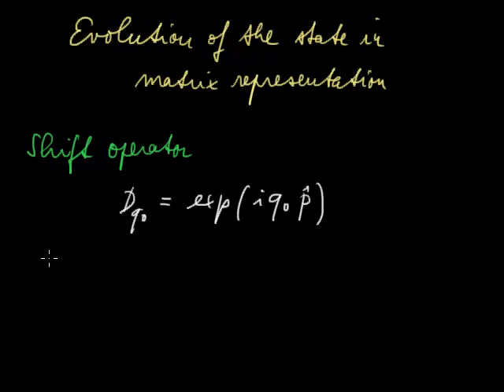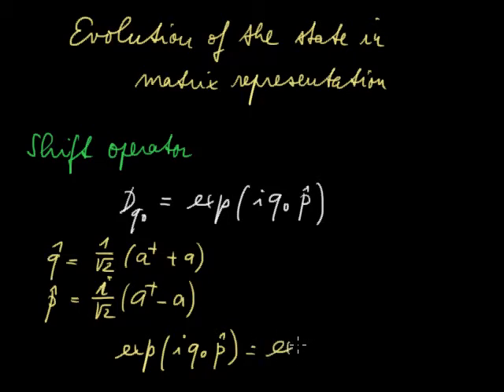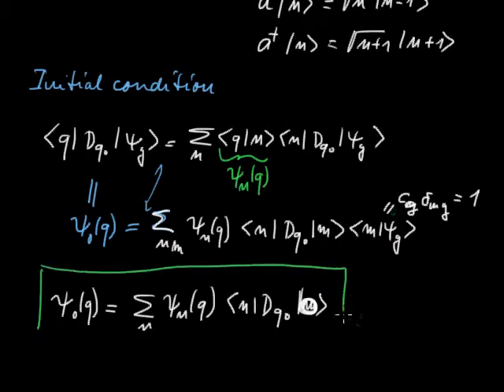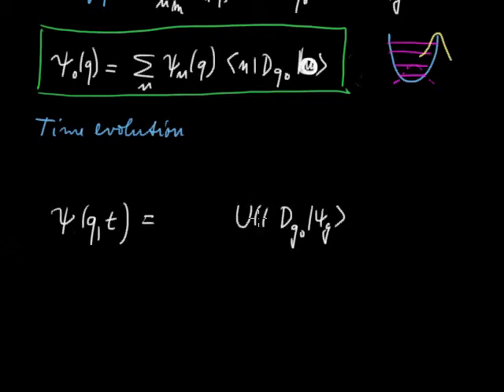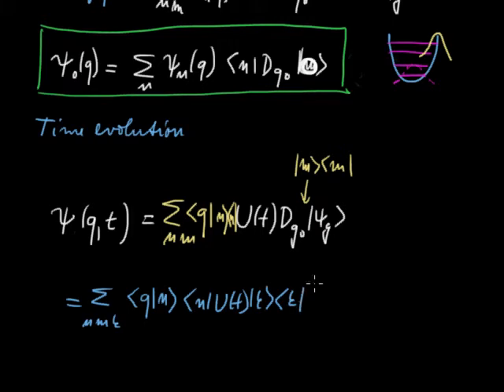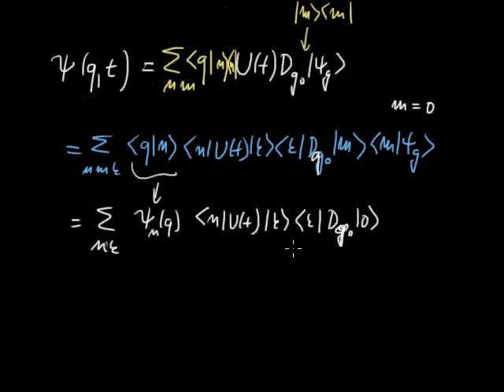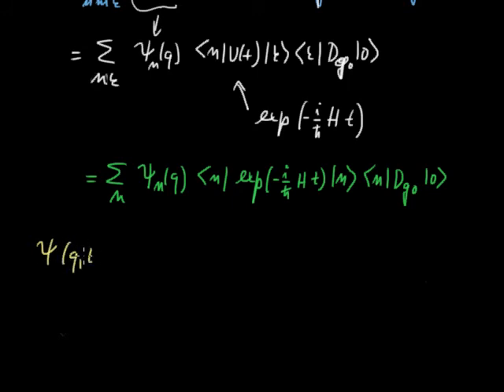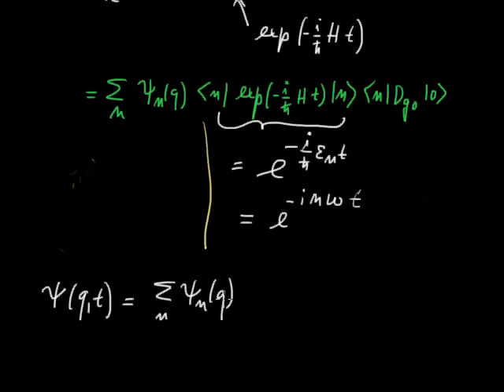Harmonic oscillator 4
Evolution of the state in matrix representation.